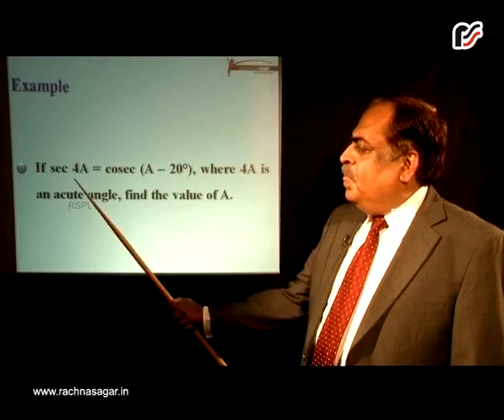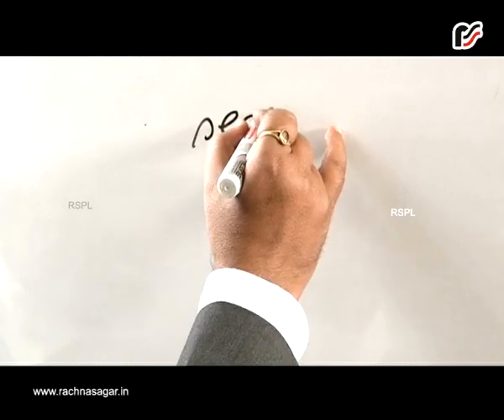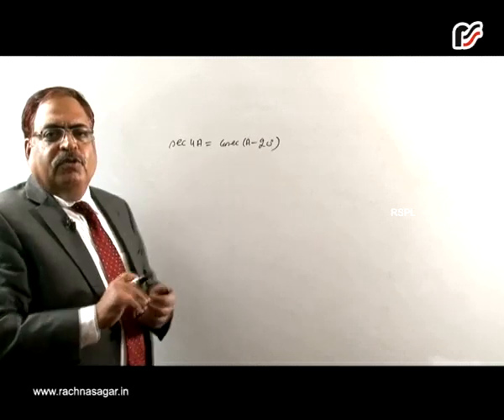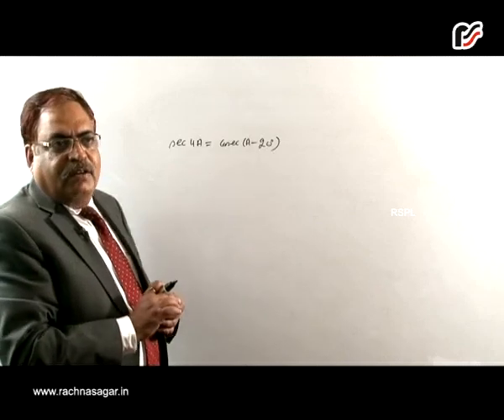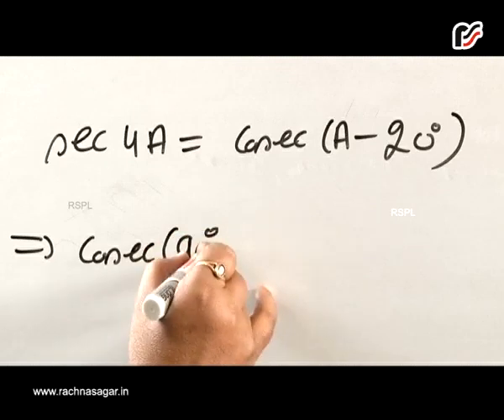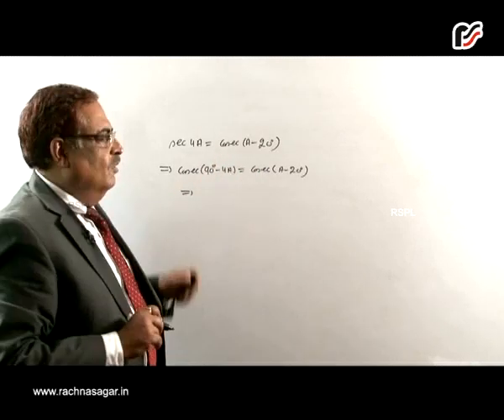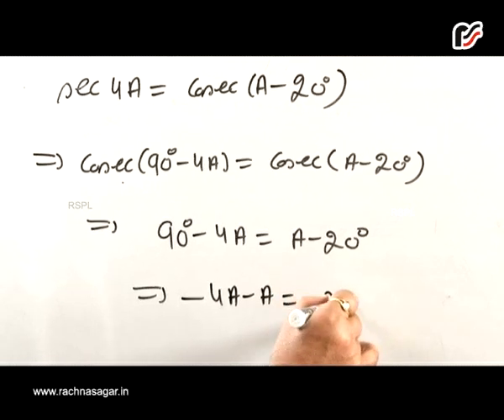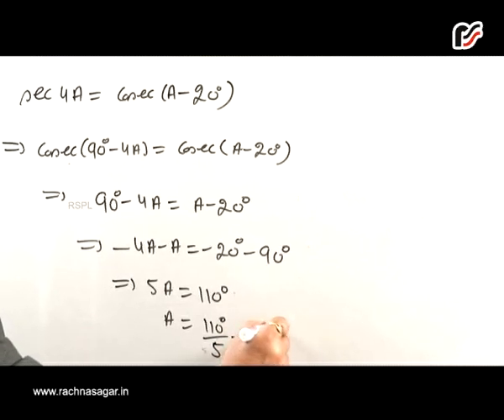Introduction Lecture 5